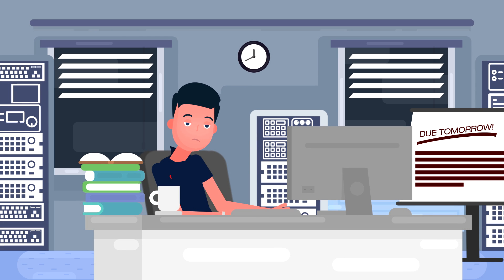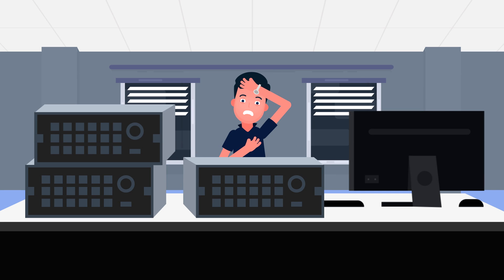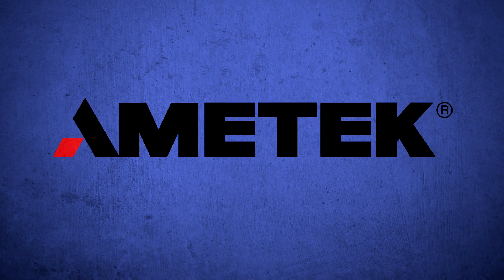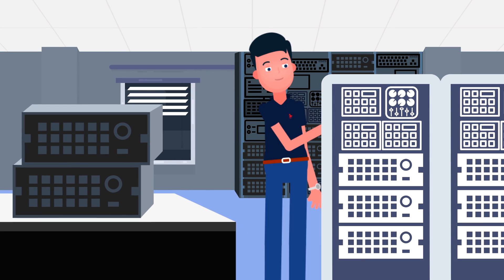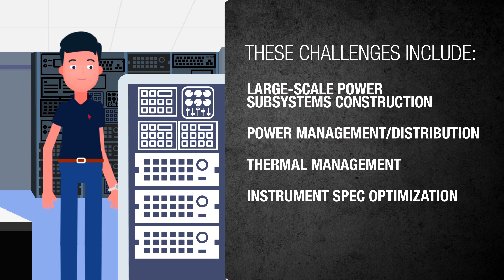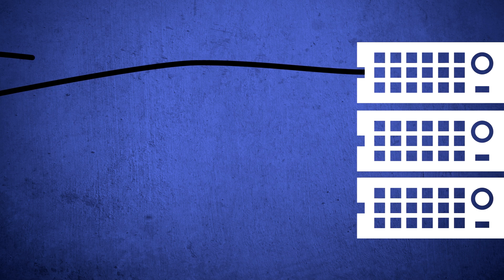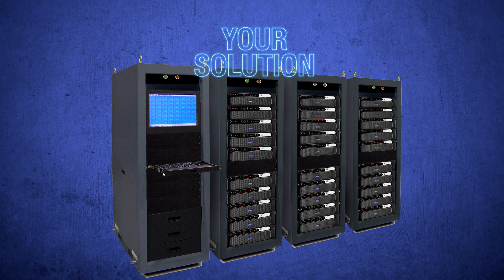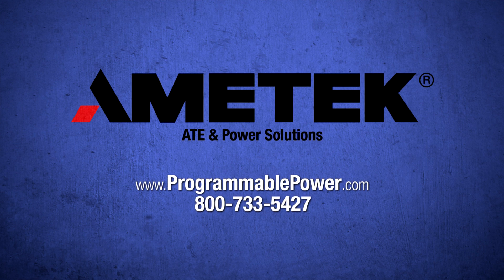AMETEK Custom Power and Automated Test Solutions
AMETEK is a trusted partner for Power and ATE Solutions. We have the expertise to design test solutions for your build-to-print and build-to-spec systems.

Our engineering and design teams have been tackling power and testing challenges for more than 70 years, for R & D teams, for large and small companies, for military applications, in lab and extreme harsh environments.

With our experience, we can anticipate power and test roadblocks and challenges. We’ve seen them before and know how to solve them.

These challenges include:
• Constructing large-scale power subsystems
• Power management and distribution
• Thermal management
• Optimizing instrument specs at the interface to the test article
• And more!

Our solutions are built on the brands and technologies you know and trust:
• AMREL power loads
• California Instruments
• Elgar AC sources
• Sorensen DC power supplies
• VTI Instruments signal switching and instrumentation

We listen to your needs and design a system (standard or customized) you can rely on for quality, performance and cost. Our project management systems are proven, with rigorous timeline, quality verification and certification protocols built-in as standard AMETEK processes.

And, we can do it faster and for less cost than most internal teams that don’t design test and power solutions every day.

Proven power performance.  Trusted ATE reliability.